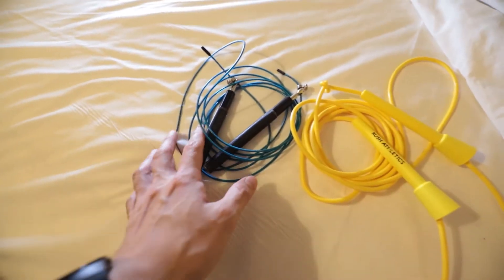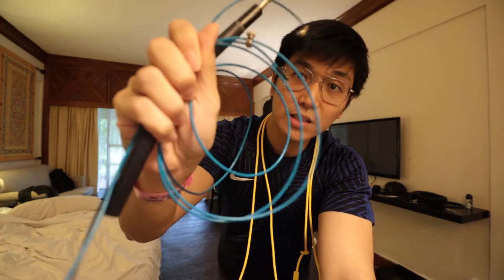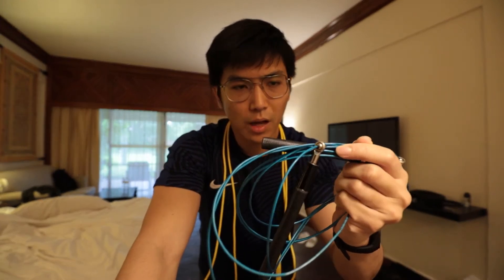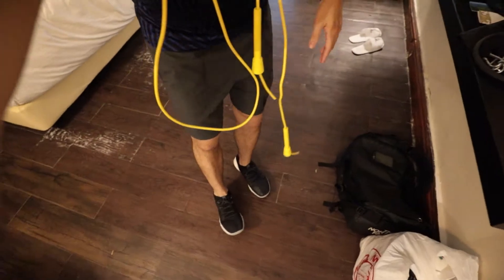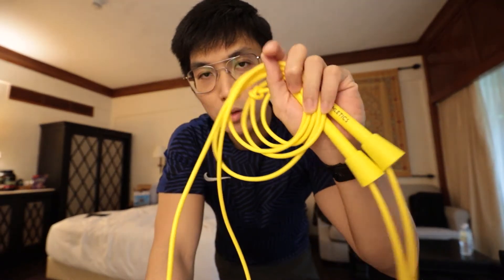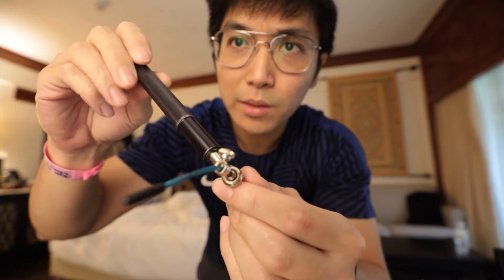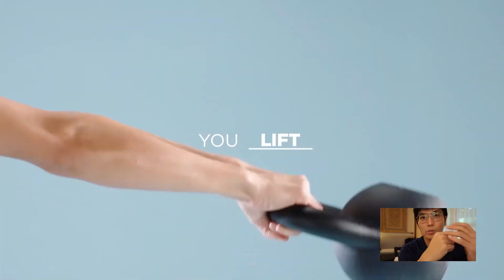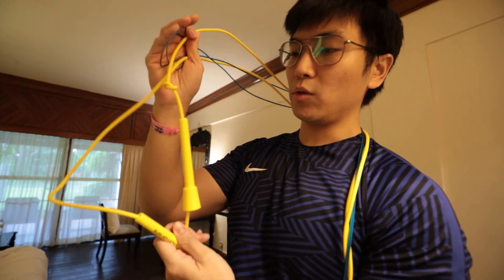This rope changes EVERYTHING | Advice for maintaining healthy joints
Today's topic
Short comparison between the MONEY rope vs cheaper rope
Keeping your joints healthy and protected

Let's discuss below!
►Put your thoughts and comments down below, I'm interested to hear from you

Support me
Highest ranking supplements on the planet here, click on the link to find the recommended product from the video